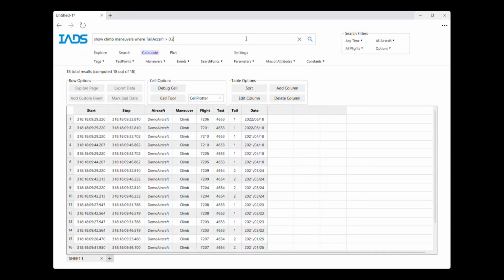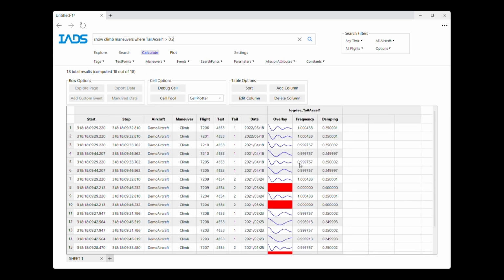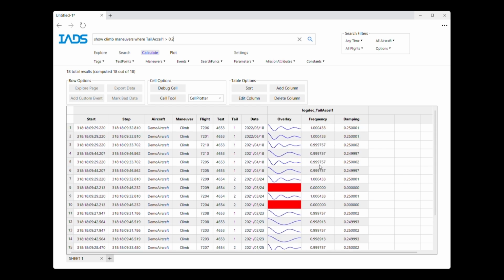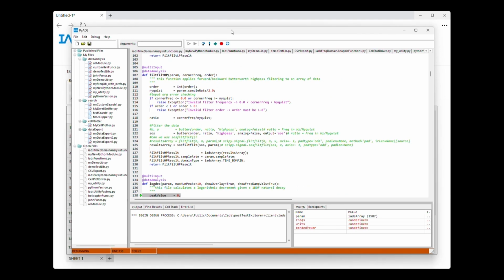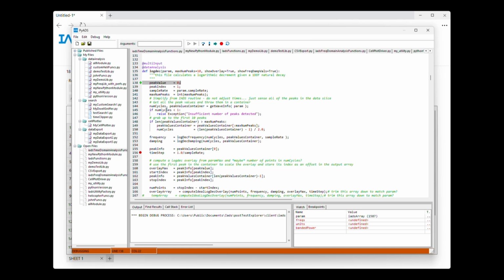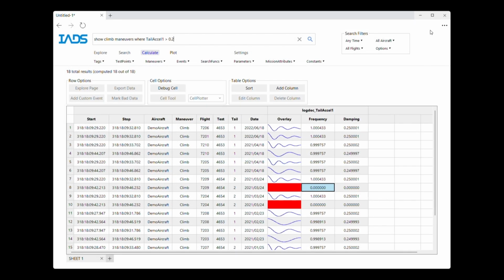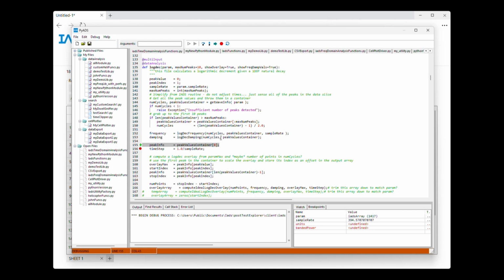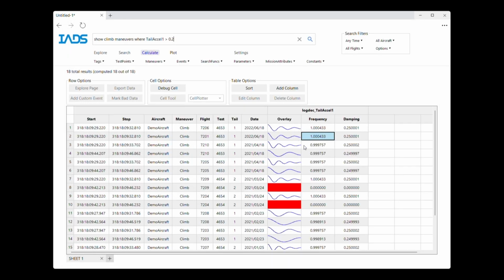Post Test Explorer Tutorial 8: Using PyADS to Debug Functions